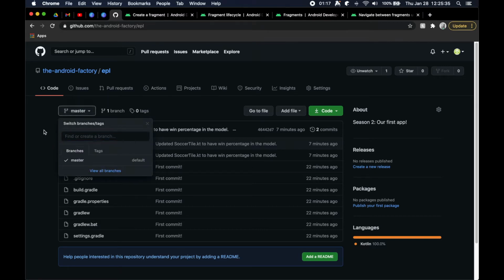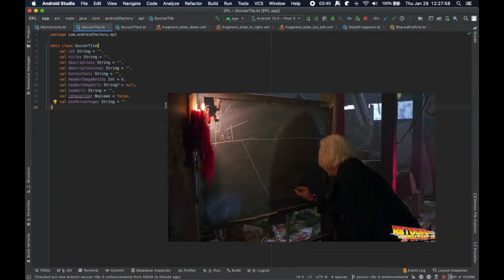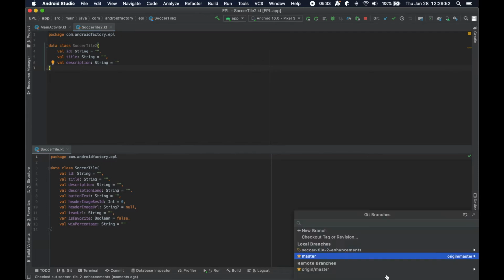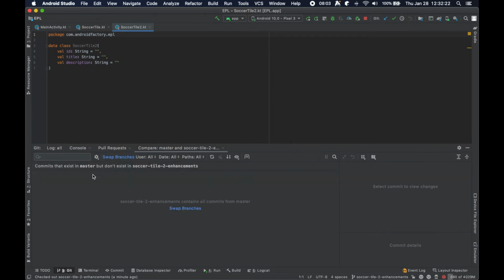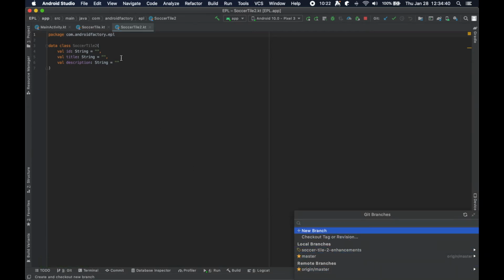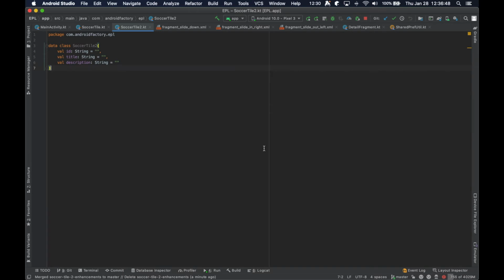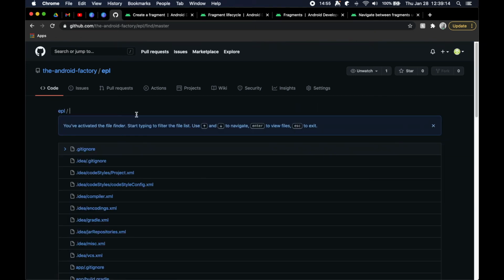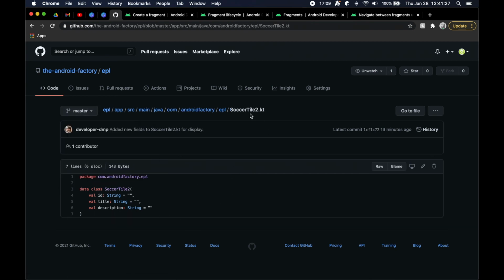S3 E2: Branches in Git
This episode introduces branching in Git and further showcases the version control system's functionality.  Again, all of these commands are managed through Android Studio.